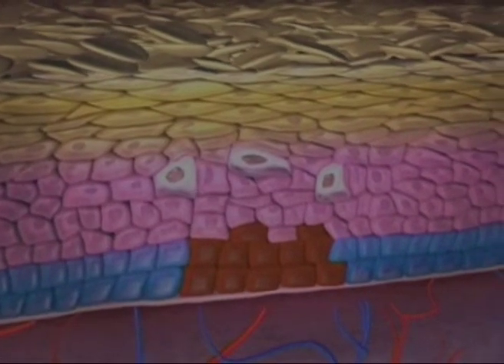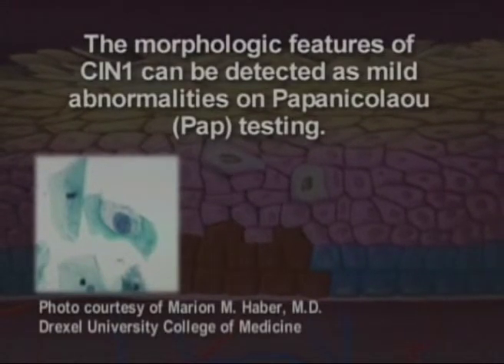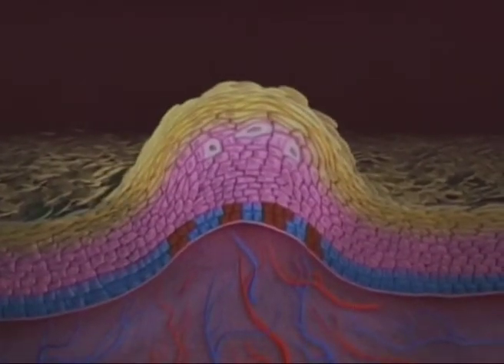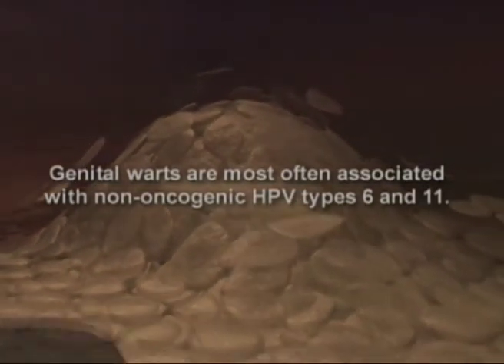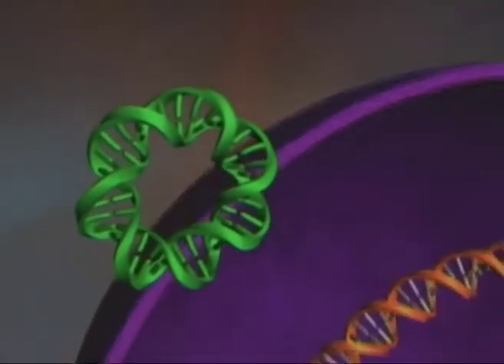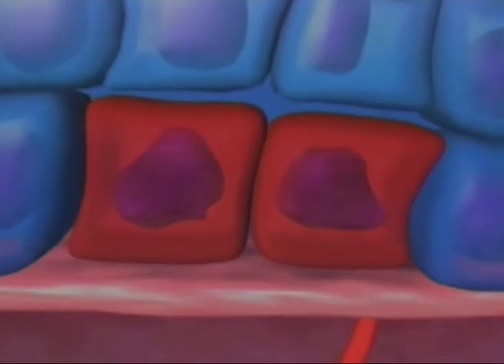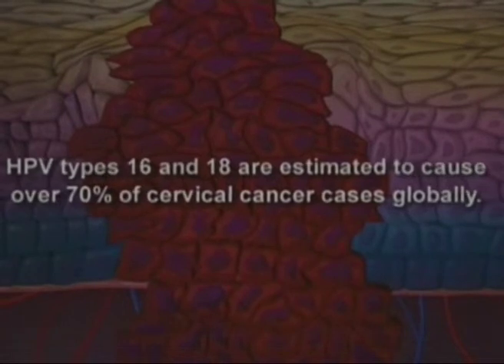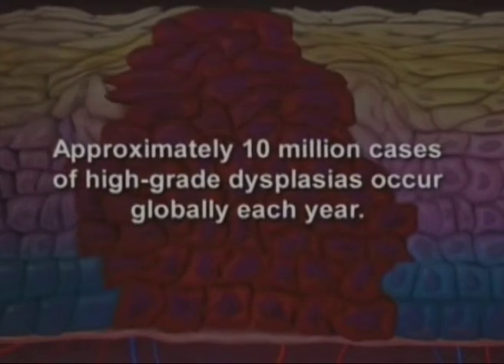hpv and cervical carcinoma video